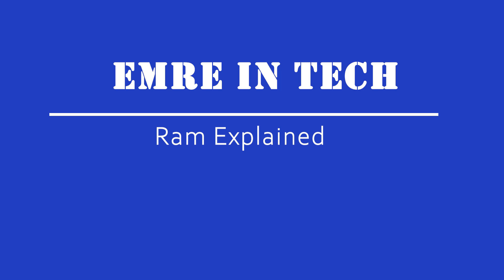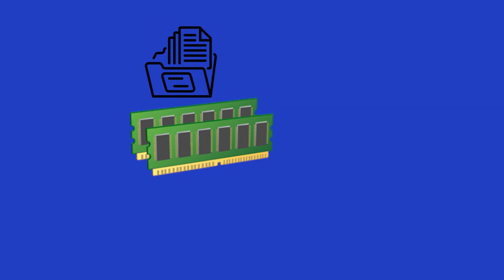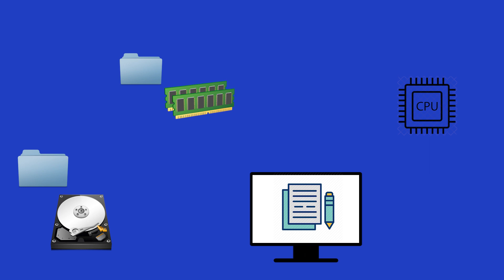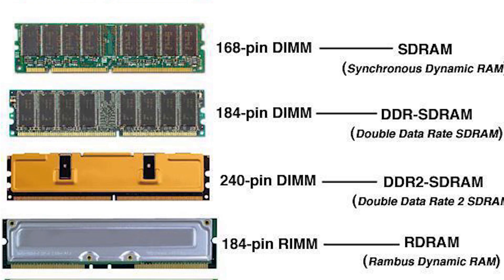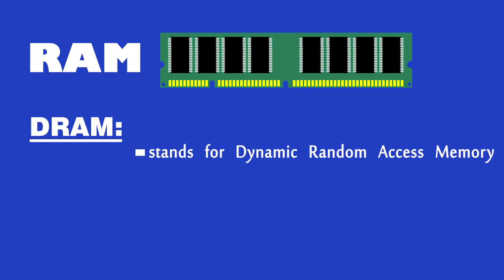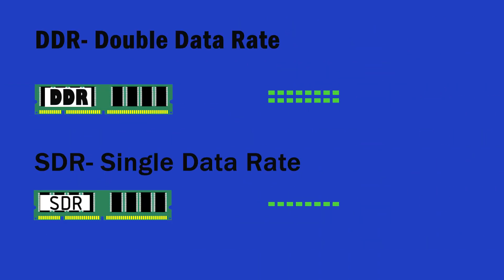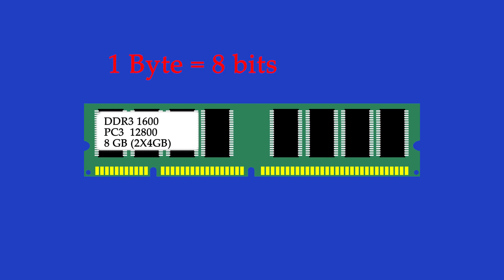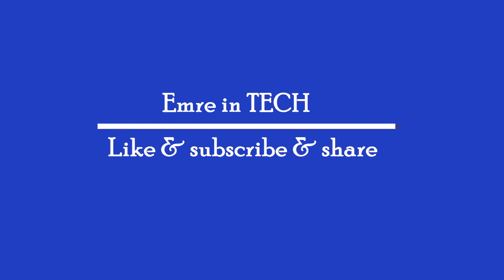Everything You Need to Know about RAM | Ram Explained For Beginners 2020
Ram is stand for random access memory. I tell the everything you need to know about RAM. I explain Ram properties and how does Ram work. If you wonder which characterics of ram are important and what is Ram's mean in computer system, this video is for you. DDR4 Ram to SRAM. Ram speed, Ram module, Ram timing, Ram fps, Ram bandwith, Ram brands, RAM clock speed, Ram history is my topics. So you get the everything about Ram.
Here is my favourite Rams:
Corsair Vengeance LPX 16GB (2x8GB) DDR4 DRAM 3000MHz C15 Desktop Memory
G.Skill 16GB (2 x 8GB) Ripjaws V Series DDR4 3200MHz Intel Z170 Platform Desktop Memory
CORSAIR VENGEANCE LED 16GB (2x8GB) DDR4 2666MHz C16 Desktop Memory
G.SKILL TridentZ RGB Series 16GB (2 x 8GB) 288-Pin DDR4 3000MHz (PC4 24000) Desktop Memory
Crucial 32GB Kit (16GBx2) DDR4 2666 MT/s (PC4-21300) DR x8 SODIMM 260-Pin Memory

can ram increase fps,
can ram go bad,
can ram make your computer faster,
can ram bottleneck,
can ram be increased in laptop,
do ram speeds matter,
does ram matter,
does ram speed matter for gaming,
does ram brand matter,
does ram speed really matter,
does ram speed matter for intel,
does ram boost fps